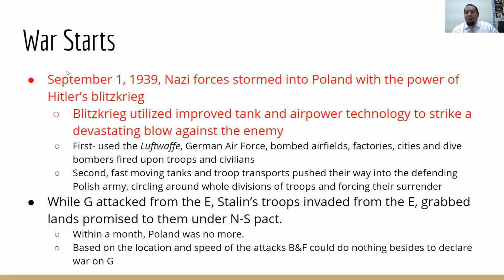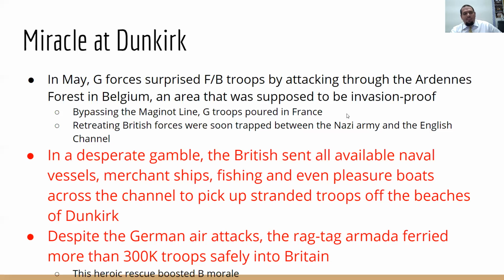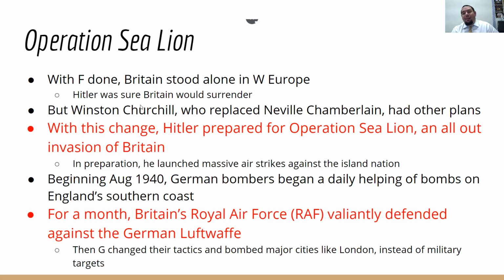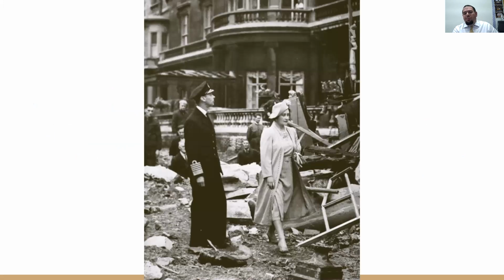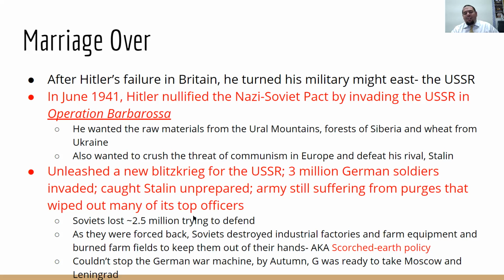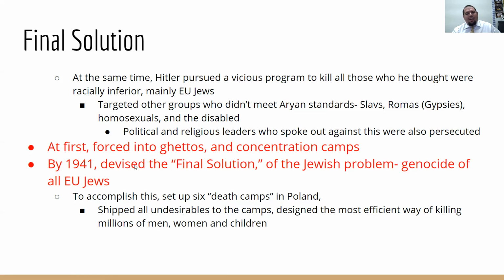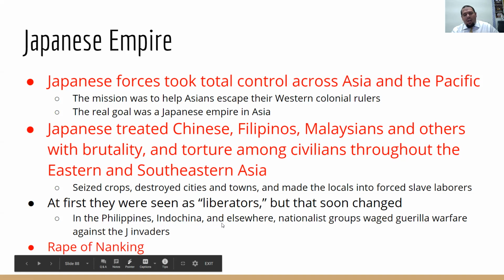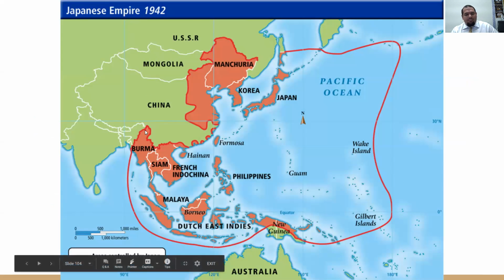World History Honors_The Axis Advances lecture notes (CH 14/SEC 2)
A lengthy lecture discussing all the moves done by the Axis powers in Europe, North Africa and the Pacific leading up to Pearl Harbor. Enjoy!